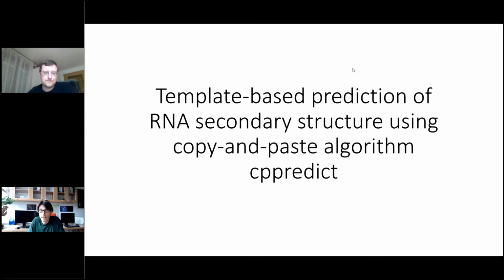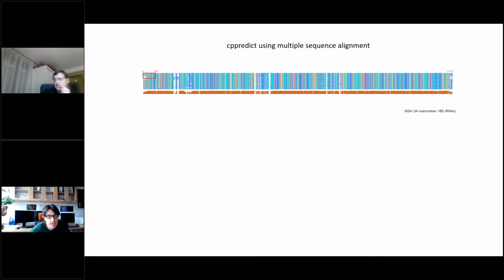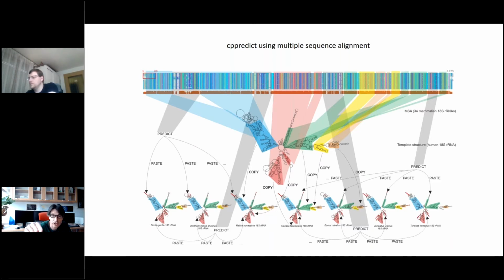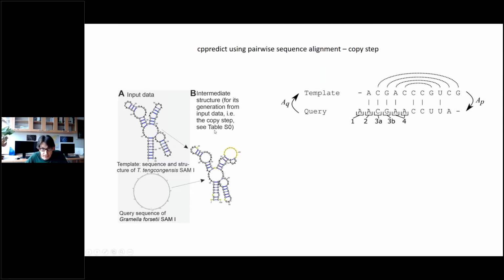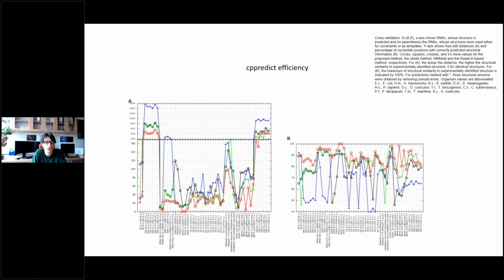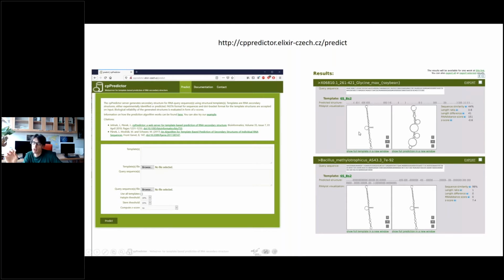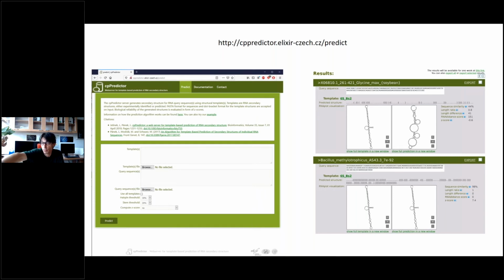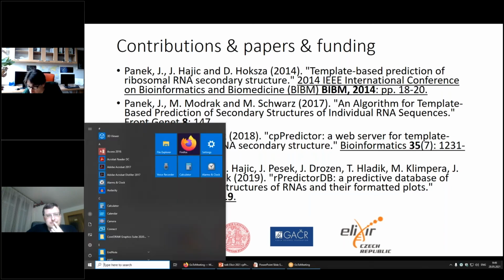ELIXIR CZ Friday Coffee #16: cpPredictor - template based prediction of RNA secondary structures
Josef Pánek from MBU

Cppredict is an algorithm for template-based prediction of secondary structures of RNAs. As templates, experimentally identified RNA structures are used. The reliability of predicted structures is evaluated by bootstrapping. cpPredictor can be found